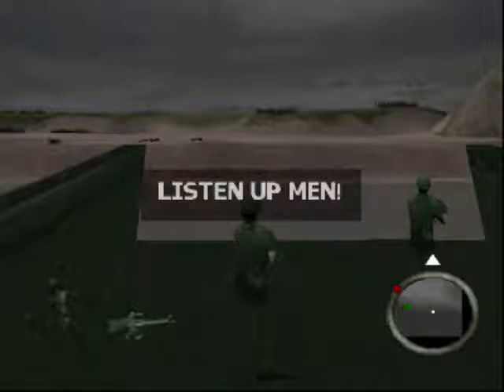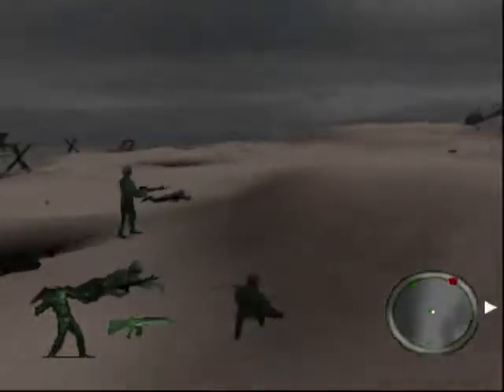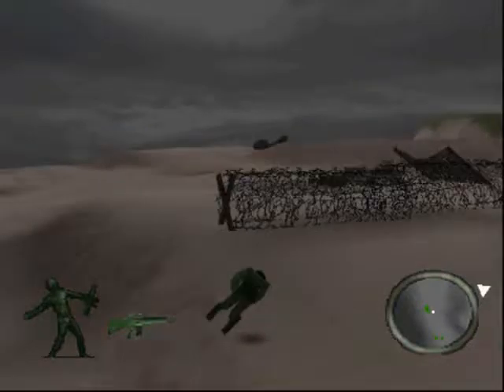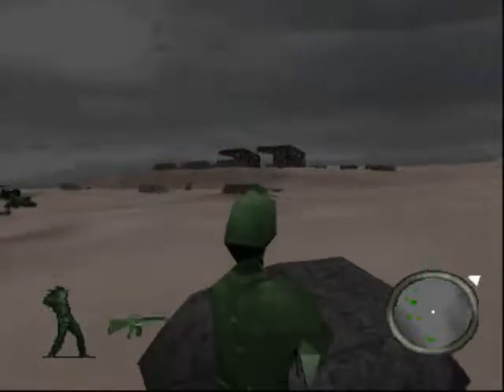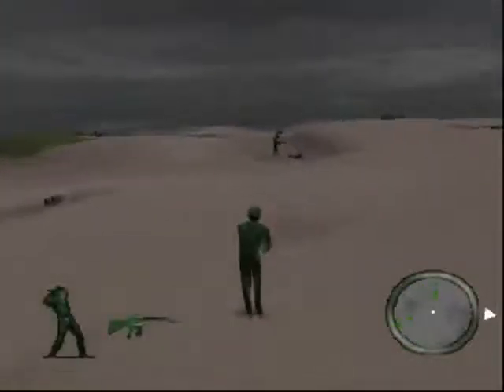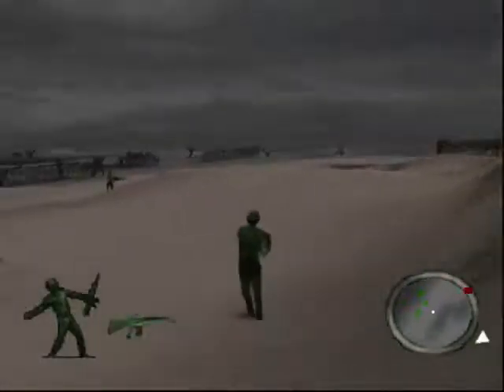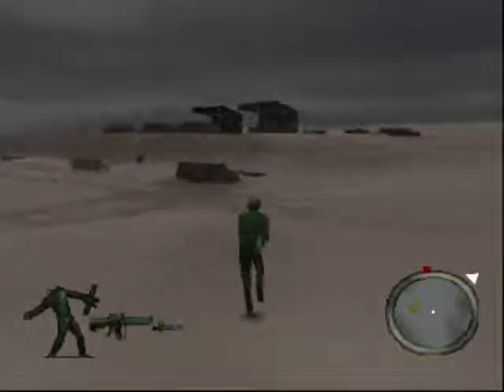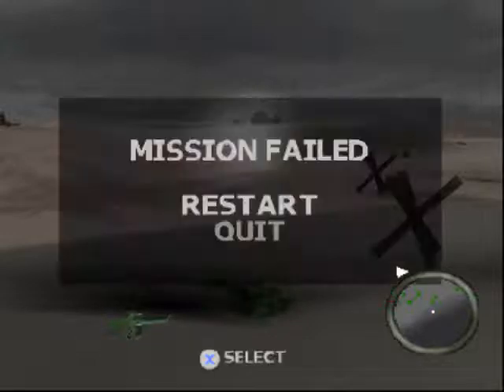Let's Play Army Men - World at War (Part 14)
*Insert oblictory omaha beach landing here* O_o Looks like we're going beach landing style with a heavy assult, and landing craft. Plenty of melted plastic lieing around. Even Artillery and Land mines... with no mine sweeper... how painful. If anything due to the grade of the hill though it's probley the Sword beach landing.